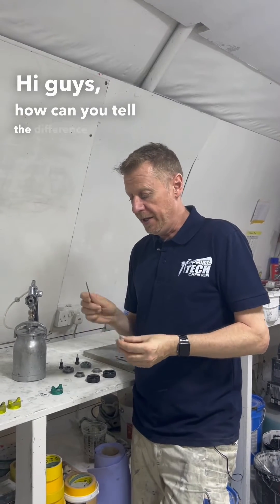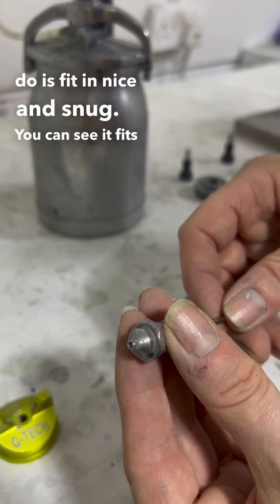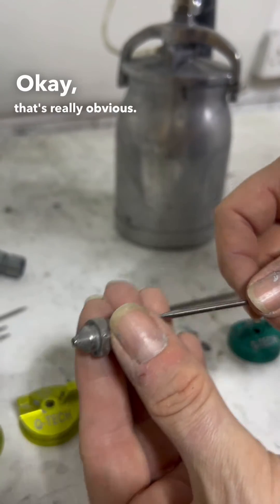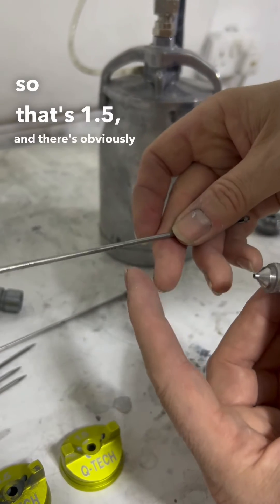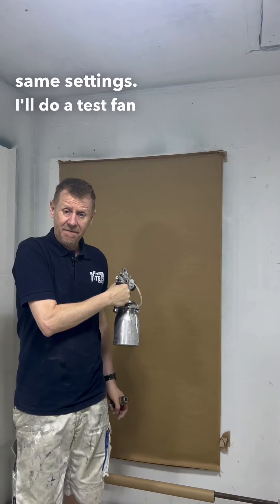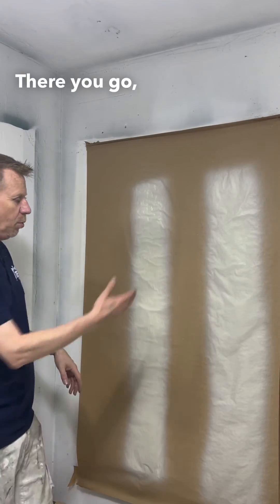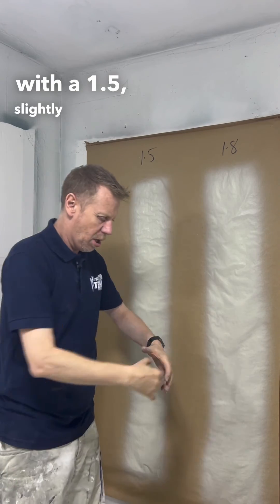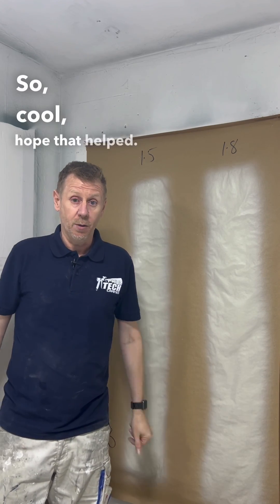HVLP Needle Sets: Understanding the Difference Between 1.8 and 1.5 - A Side-by-Side Comparison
In this video, we explain the difference between HVLP needle sets. Many people often ask about the difference between the 1.8 and 1.5 needle sets, so we decided to make this video to help clear things up. We put the two needle sets side by side and tested them to see the difference. It's essential to use the right needle and nozzle in your HVLP gun, and we demonstrate why in this video. The 1.5 needle set produces a narrower fan pattern than the 1.8 and atomises finer than the 1.8. If you're unsure which needle set to use, make sure to watch this video to find out.